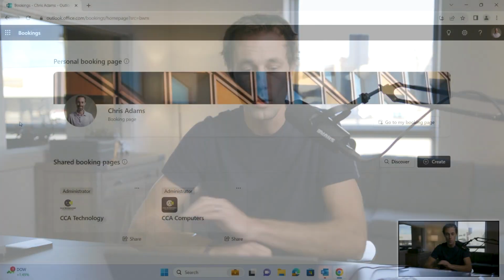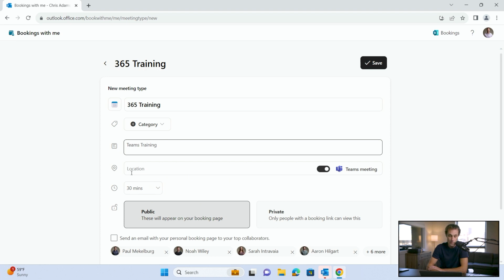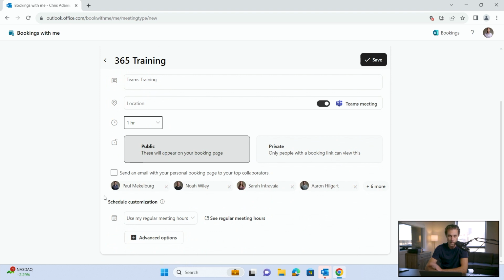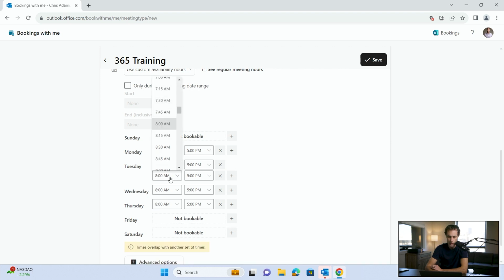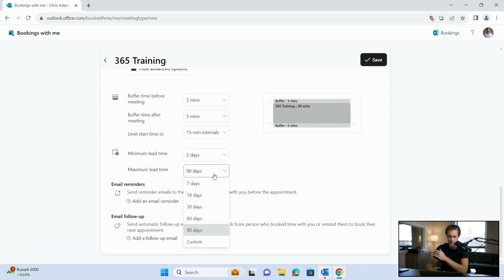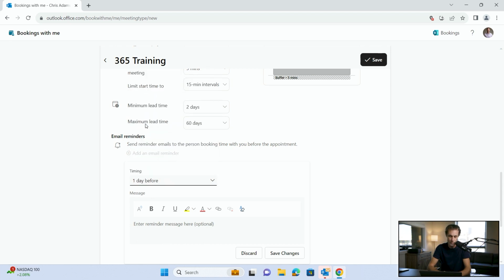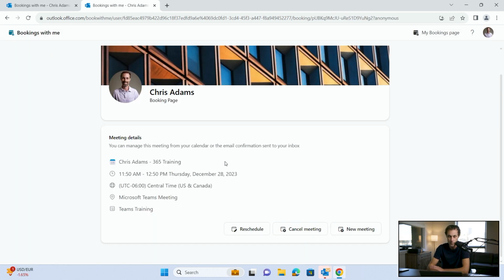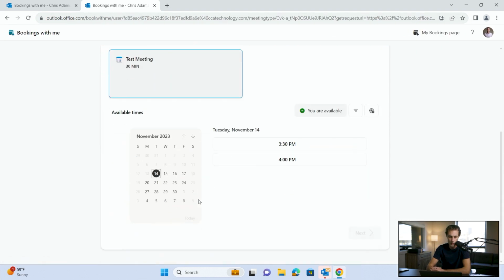Microsoft Bookings How To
Today we spend a few quick minutes on how to setup a personal bookings page and what things to look out for.  We cover some items that should make your bookings experience the best it can be for your attendees.